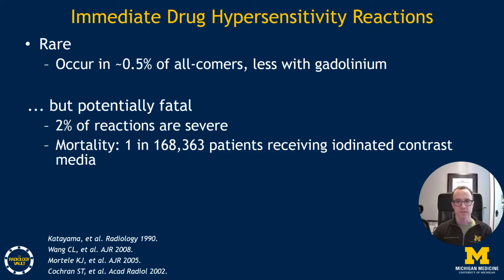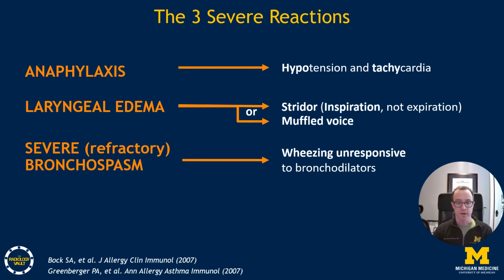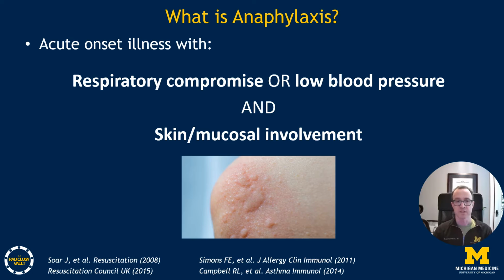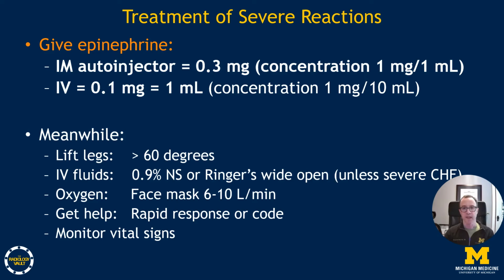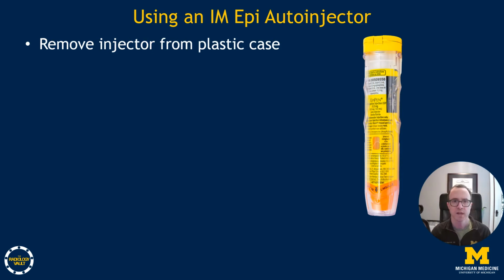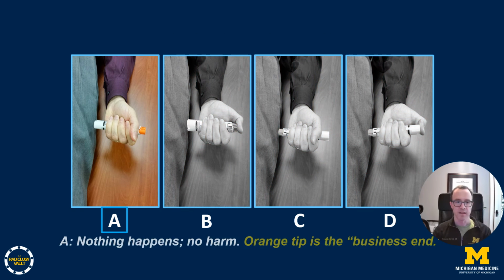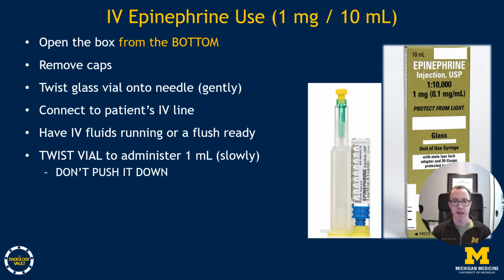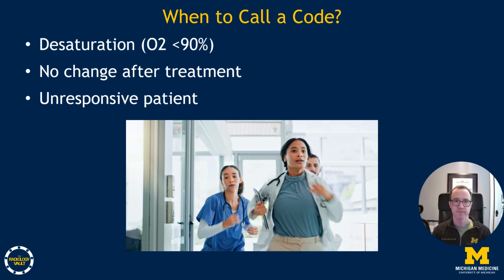Managing Severe Contrast Reactions in Adults: A Radiologist’s Guide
Dr. Benjamin Mervak, an Abdominal Imager at Michigan Medicine, discusses recognition and management of severe contrast reactions in adults. This tutorial covers identifying acute hypersensitivity responses, proper epinephrine administration, and key documentation practices. Aimed at radiology trainees and practicing radiologists, this video reinforces safety and preparedness in contrast reaction management.